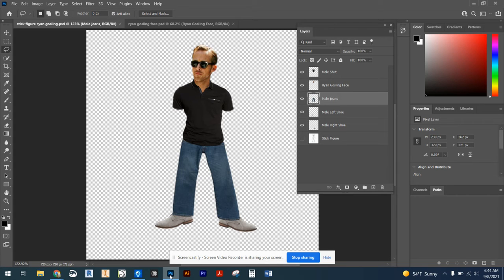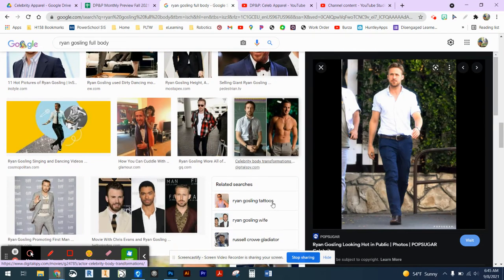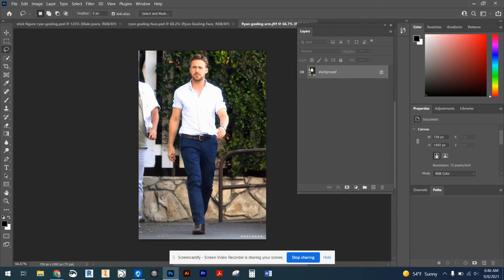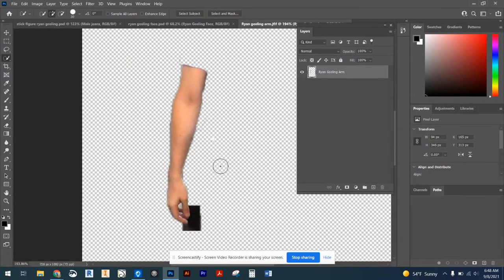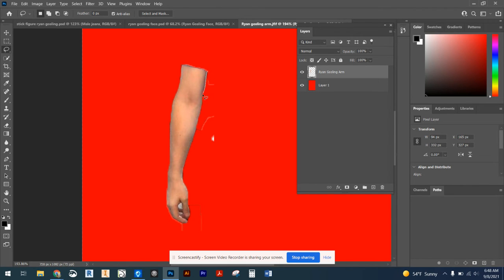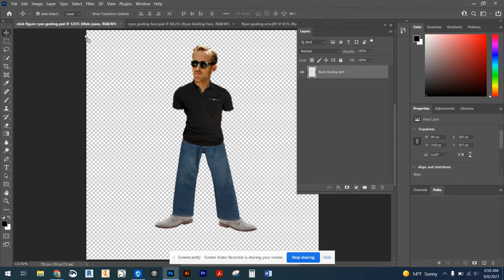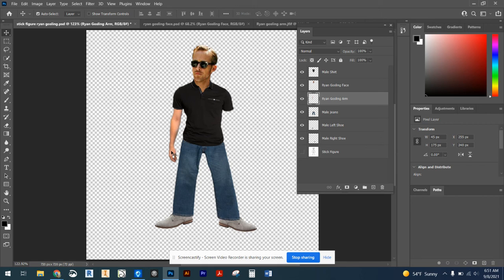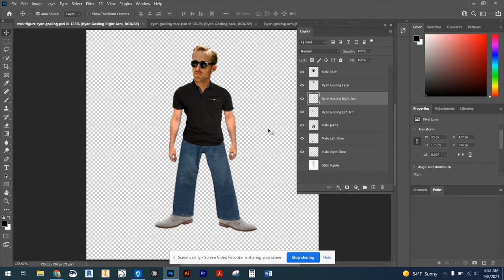Photoshop Celebrity Apparel: Arms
This video demonstrates how to find, clean up and place the arms for your celebrity.